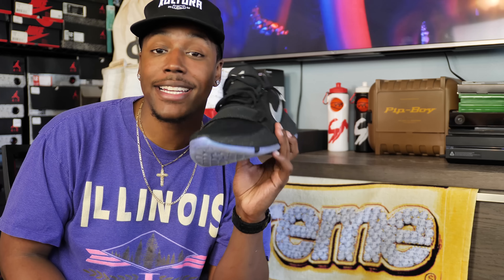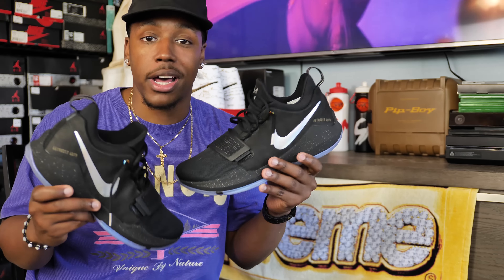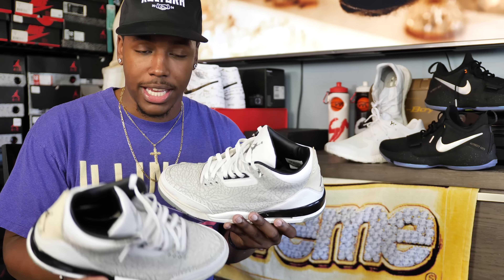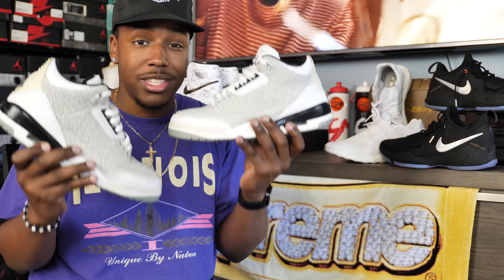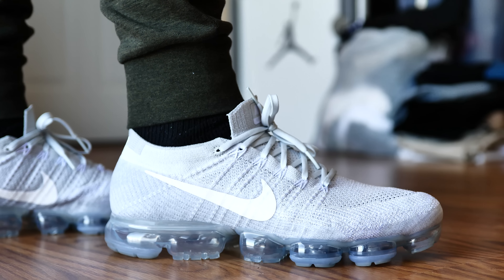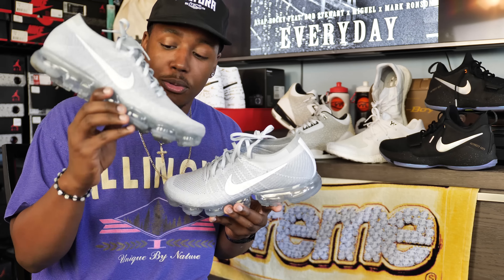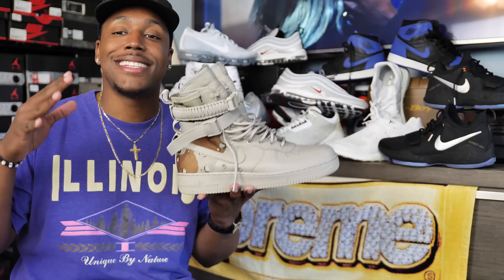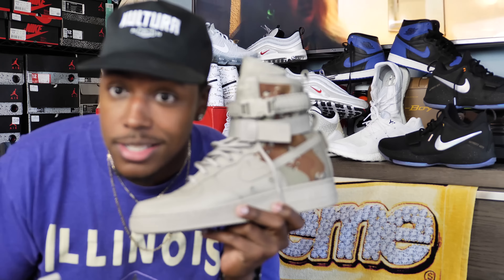WEEKLY SNEAKER ROTATION ON FEET 31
-SONGS-